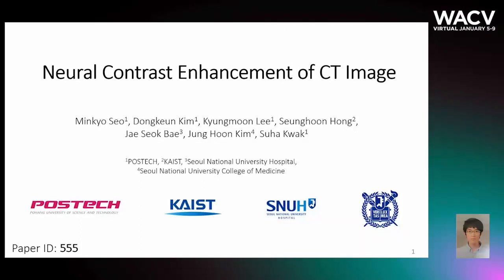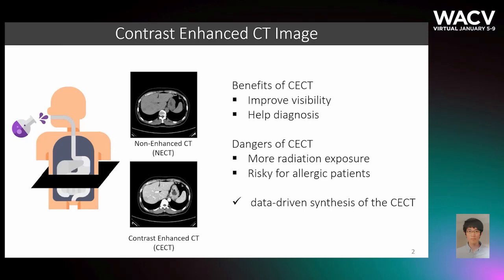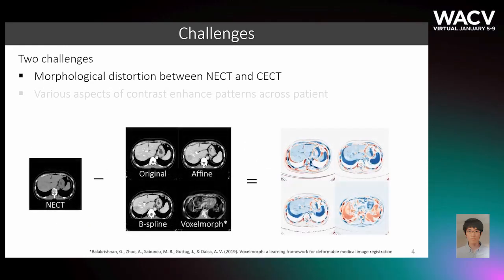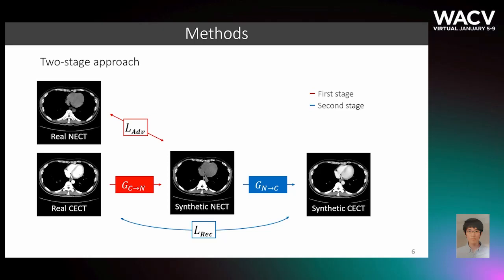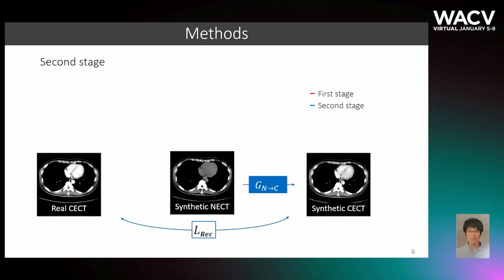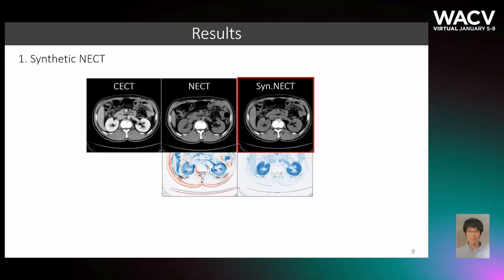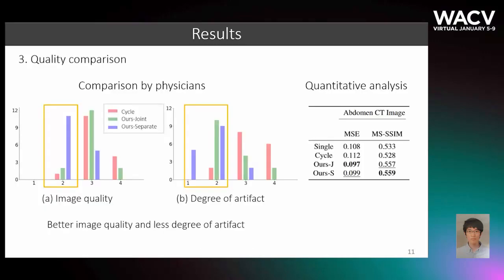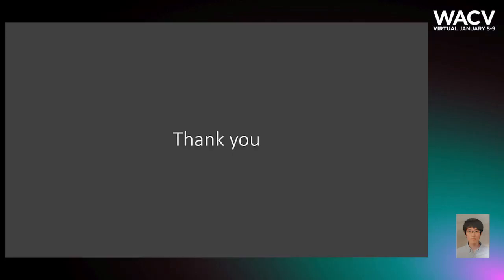555 - Neural Contrast Enhancement of CT Image